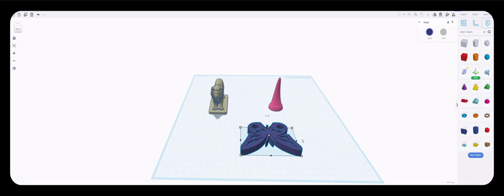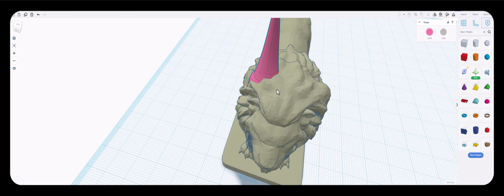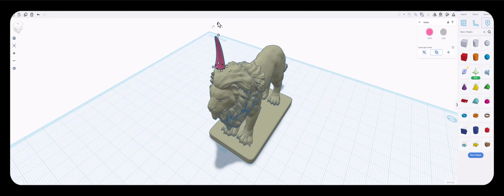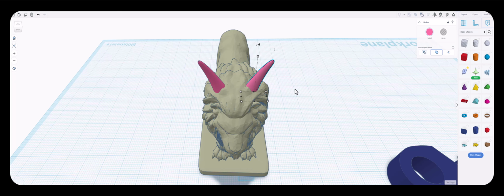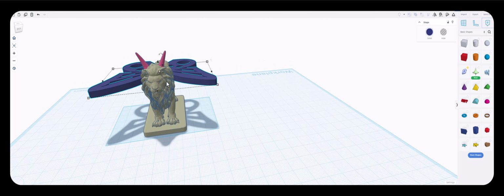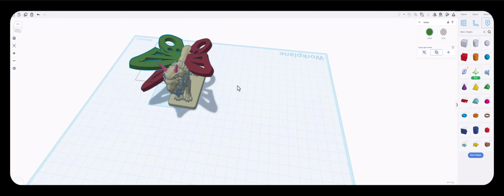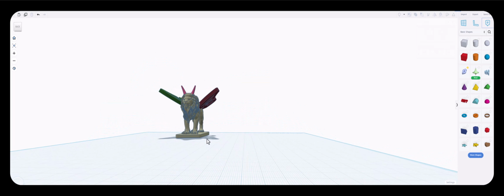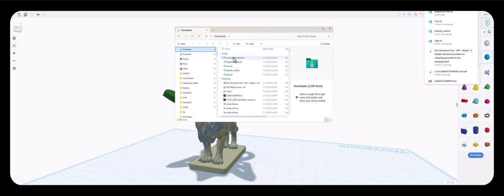Habitat Lesson: Designing a crazy lion in TinkerCad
In this video you will learn how to use TinkerCad to make a crazy critter.  This is a a good way if you are trying to blend 3D design, 3D printing, and science together in having students think about what kind of habitat such a critter would live in.